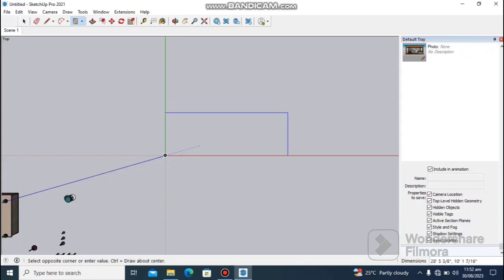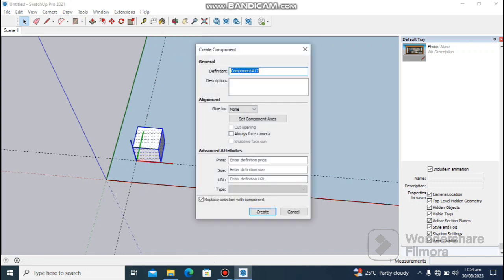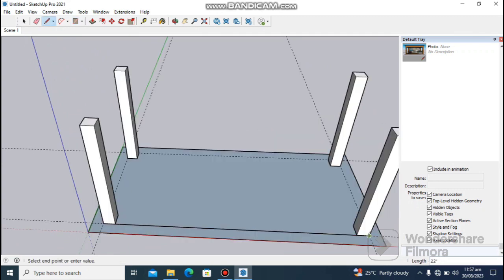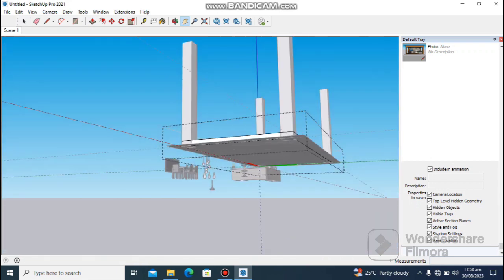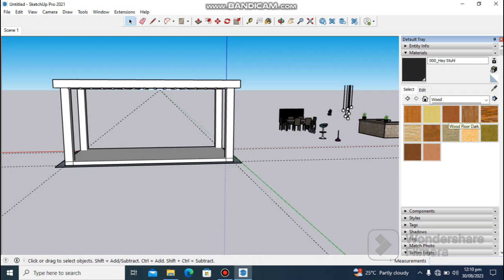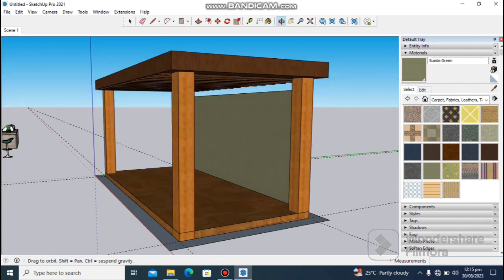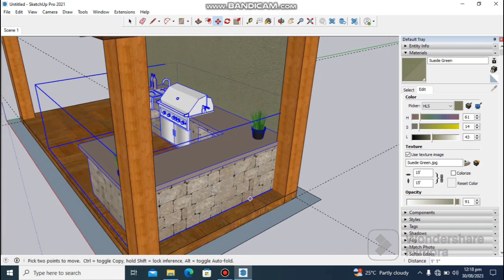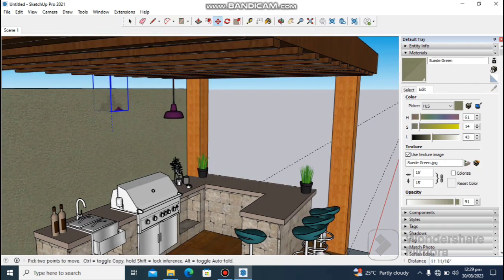How to design a Pergola in Sketchup | Tutorial | Landscape Architect | WhatsApp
Hi there, I am a professional Landscape Architect & Designer.